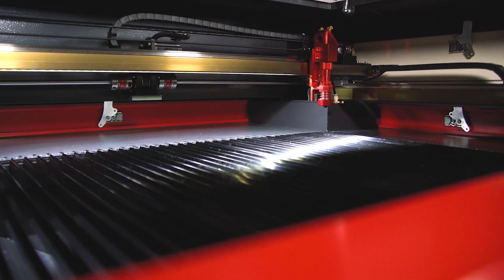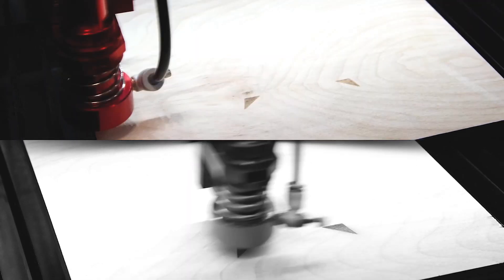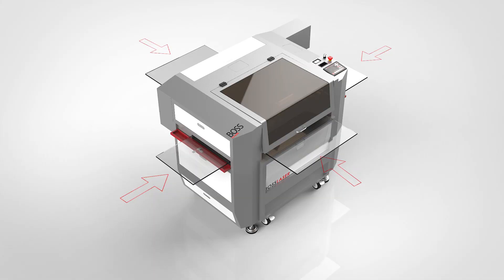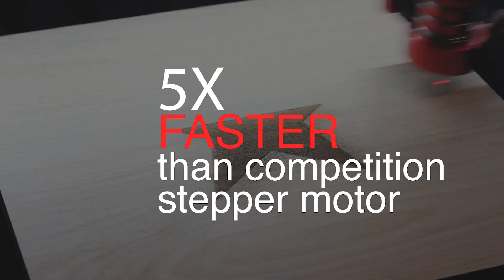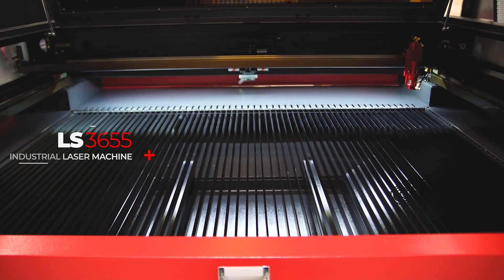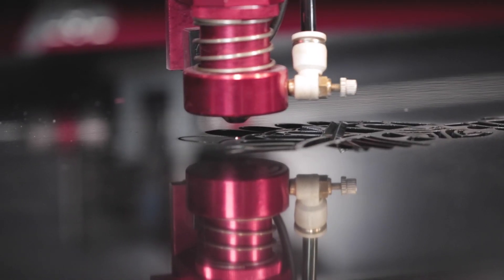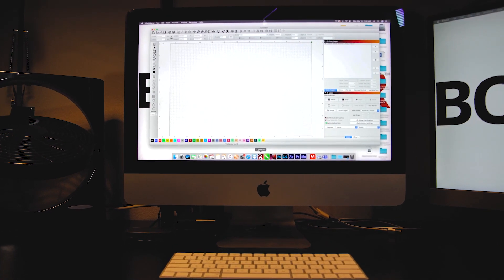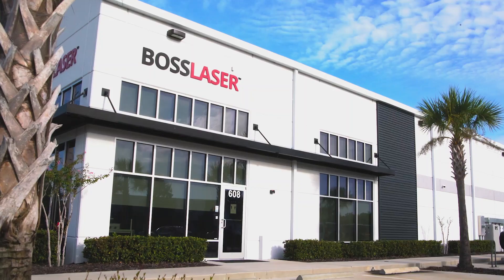NEW LAUNCH: Boss LS Series Laser Cutter Machines - Hybrid & Full Servo Motors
If you're looking for a high speed, high power, high productivity CO2 laser cutter then the LS Series has a machine for your application.

The LS Series now includes Hybrid Servo drive or upgrade to Full DC Servo motors for raster speeds up to 2,000/mm sec. or 79"/sec .  These raster speeds are 5X faster than traditional stepper motors. Get larger projects done 5X faster.

Select Boss' X-Series laser output between 50 and 155 watts of cutting power.

Each machine comes backed by our 2-Year warranty and life time tech support.

With the new and improved SERIES LAUNCH in November these machines are moving fast so you'll not want to wait.  We have financing solutions that provide options for almost any hobbyist or business.